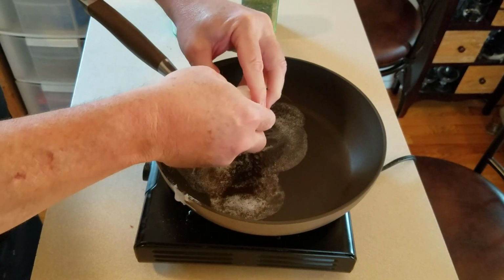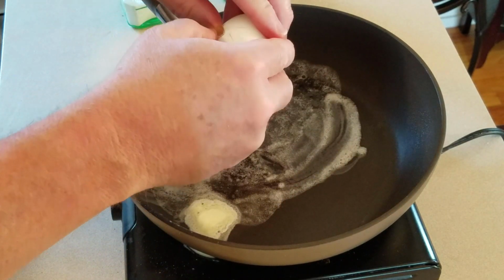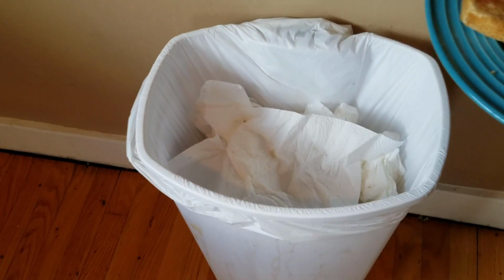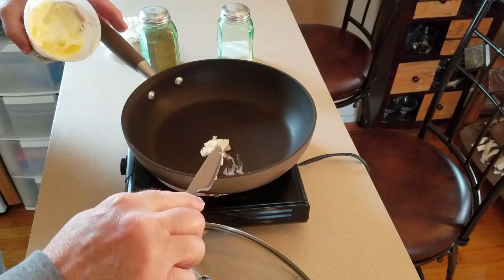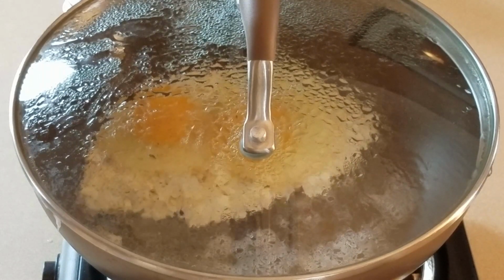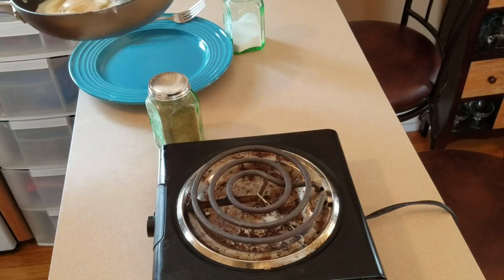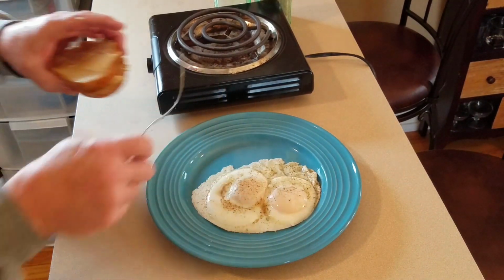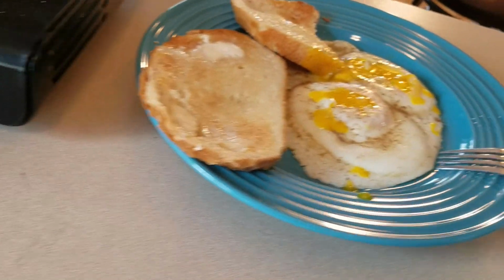I'll NEVER Fry Eggs Again!!!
I love to dunk my toast into the yoke of my eggs. Love it. But sunny side up eggs are usually runny and after I eat them, I sorta feel funny. if you know what I mean. Over easy eggs should be fine, but most of the time the yokes are really over medium or worse. They yokes are usually hard and not very dunk-able... So, I will show you how to bet the most out of your yokes without having runny eggs or semi hard yokes. Check this out.
I now baste my eggs

Check out my last recipe  asmr, Too BIG to Handle Spicy Southwest BLT Challenge, Can You Smash this?...